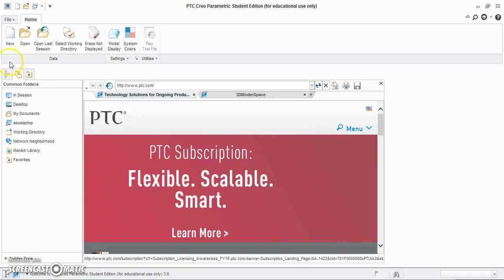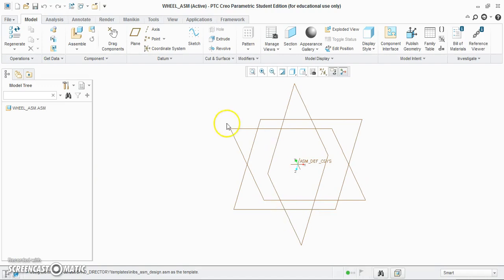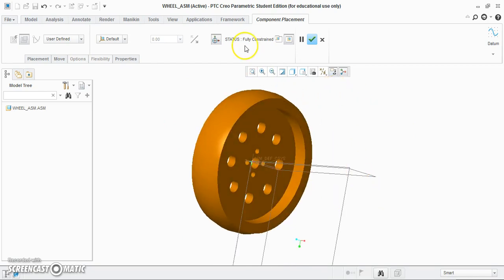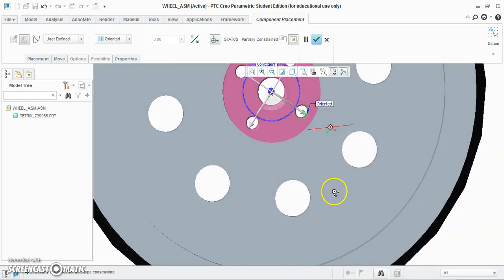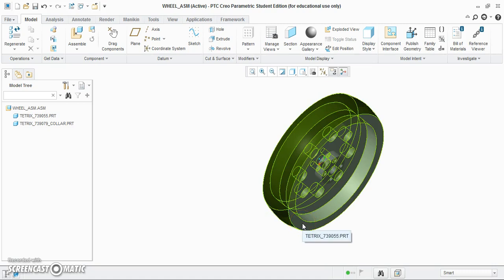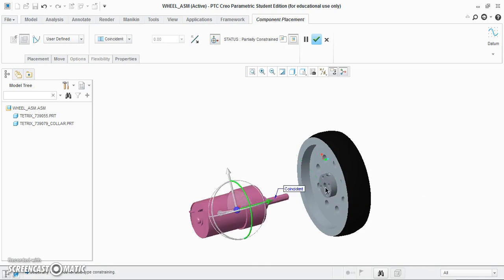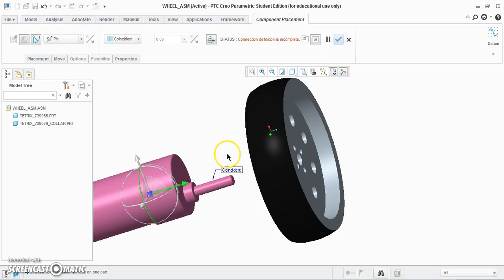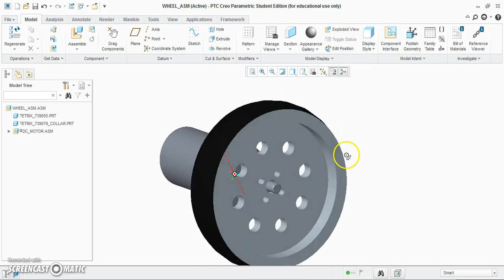PTC constraints for FTC teams Part 1